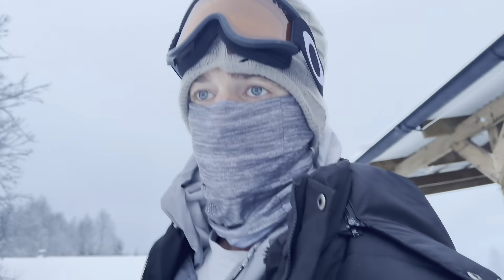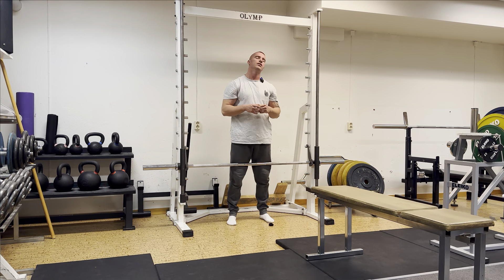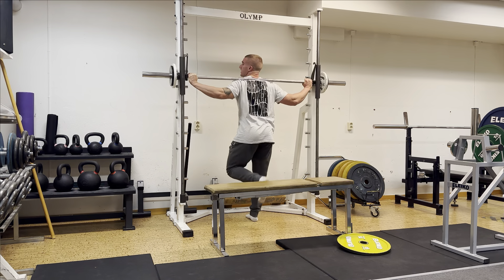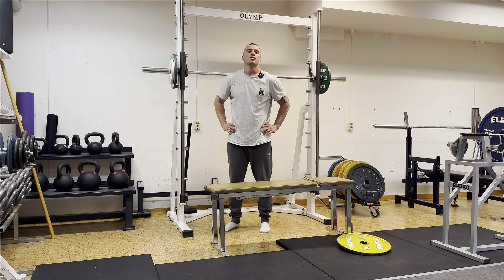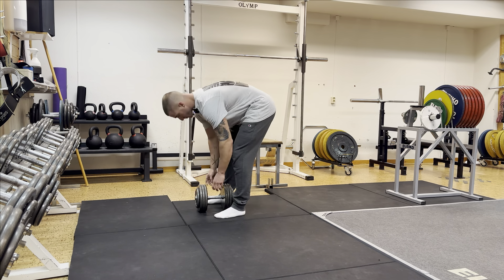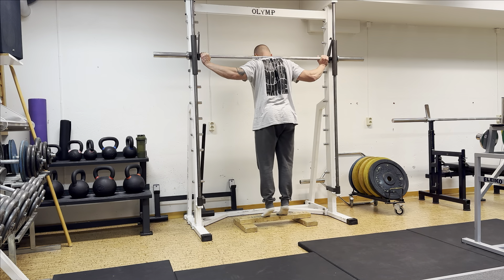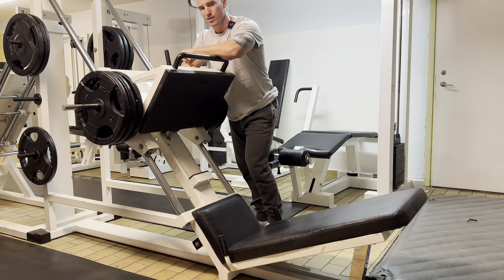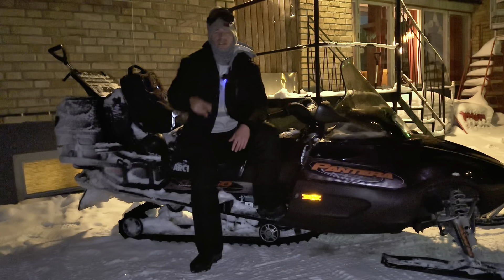Snow Scooter Leg Day: Chillin' & Squattin' in the Winter Wonderland! ❄️🏂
In this video, join me as I hit the gym on a snow scooter for a leg day adventure like no other. From the chilly ride to the gym to the invigorating snowscape, this workout journey is packed with excitement and frosty vibes.

After a proper warm-up and stretch to beat the winter chill, I dive into a killer leg workout routine. It's all about strength, endurance, and pushing through the cold to achieve those gains! I take you through three sets of eight reps each for a series of power-packed exercises: split squats, barbell squats, goblet squats, Smith machine calf raises, leg extensions, leg curls, and leg press.

If you're up for a winter workout adventure and want to add a twist to your leg day routine, hit that like button, subscribe for more unconventional fitness content around the world! ❄️💪